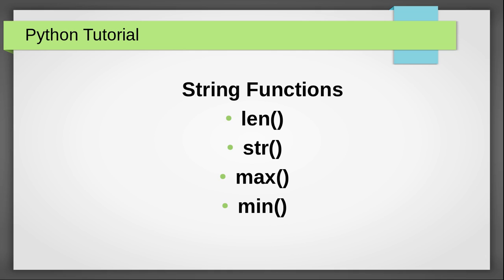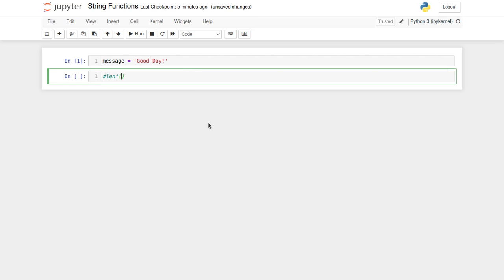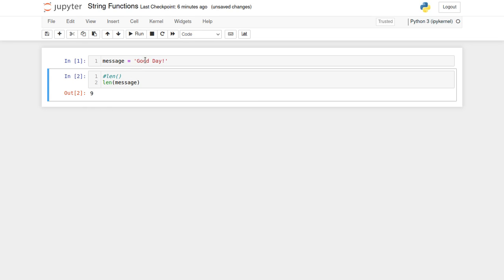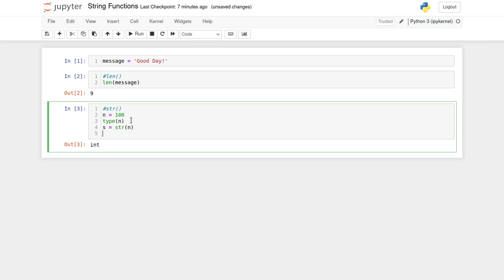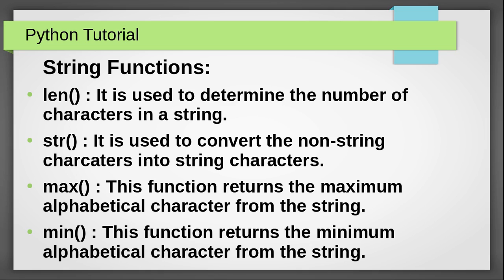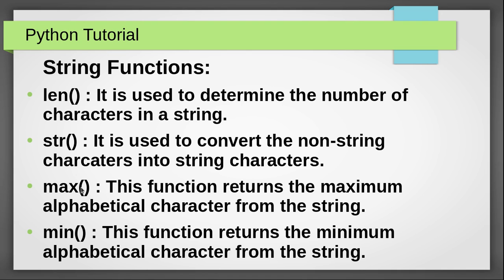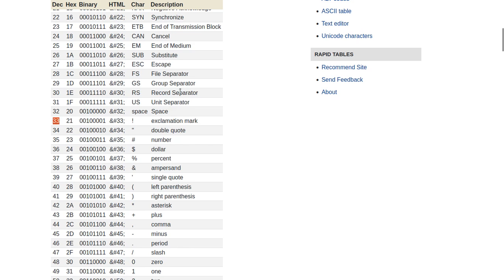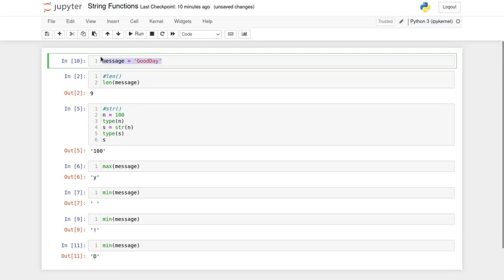String Functions in Python | Day 19 | Python Tutorial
You will learn about the following String function in Python:
len()
str()
max()
min()

Happy Coding!